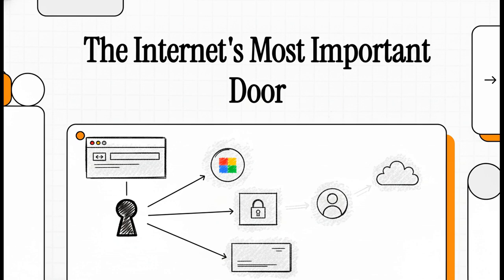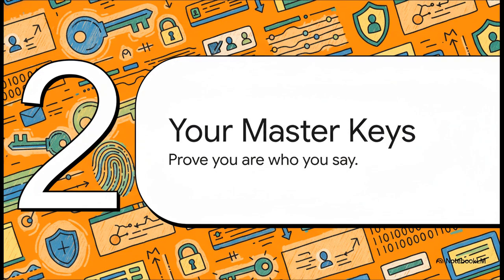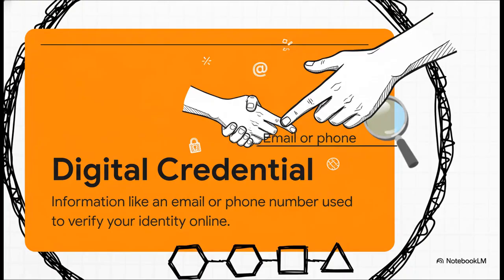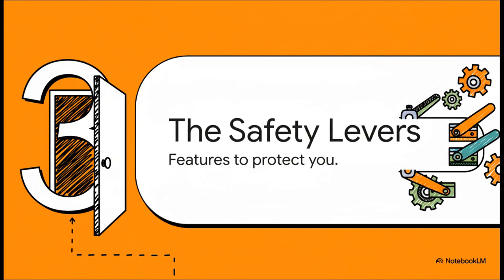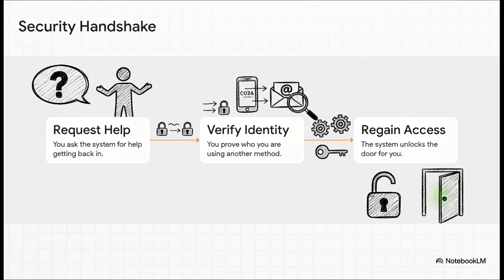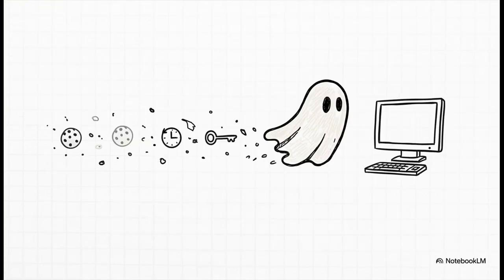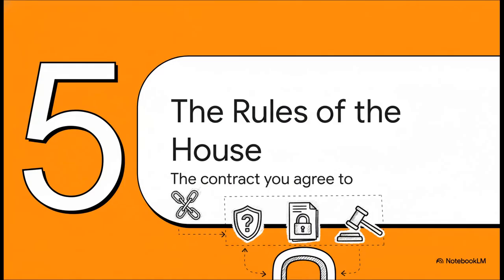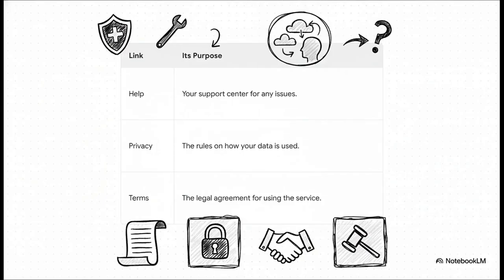The Internet s Most Important Door 1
Okay, today, we're going to deconstruct one of the most visited yet most overlooked pages on the entire internet. Seriously, it's a page you've probably seen a thousand times, maybe even today. It's simple. It's stark. And it is absolutely everywhere. Yep, it's the Google sign-in page.

This page looks basic, but it’s arguably the most important doorway on the entire internet. Every single thing on this page, from the text box to the tiny links at the bottom, is there for a very specific reason. It's a masterpiece of design, hiding incredible complexity behind a simple screen. It's your personal digital doorway, the passport control for your entire online life. The core purpose? Prove who you are.

Your master keys—email or phone—act as unique identifiers, separating you from billions of other people online. The page also protects you, with the “forgot email” link as a lifeline and guest mode keeping you safe on public devices. The “create account” button forges a new master key, unlocking an entire digital ecosystem. At the bottom, help, privacy, and terms outline the rules of the house. Taken together, this page manages identity, security, and agreement in a simple, elegant design. Next time you log in, ask yourself: once you step inside, what have you really agreed to?